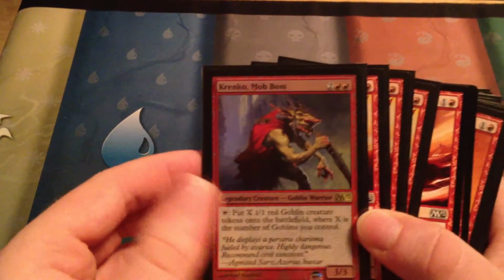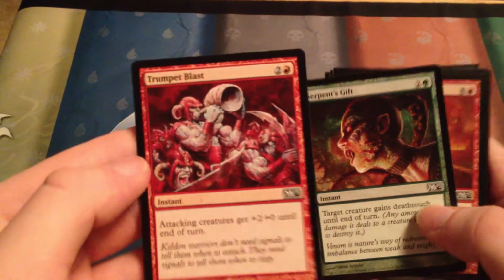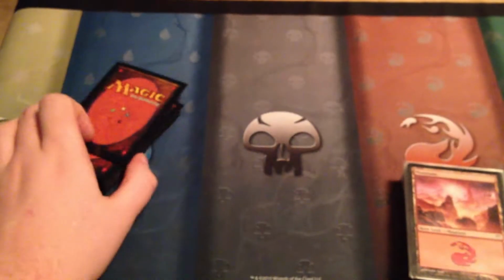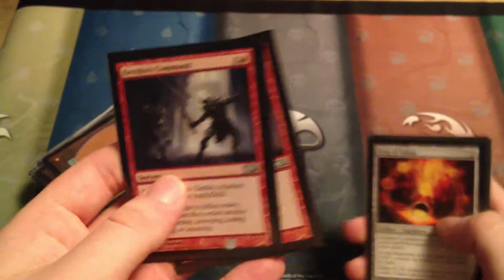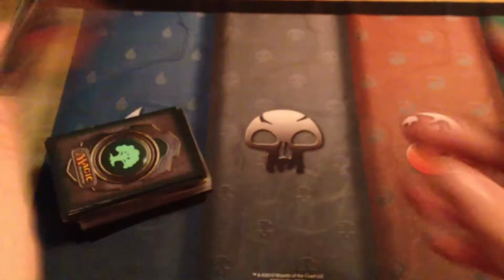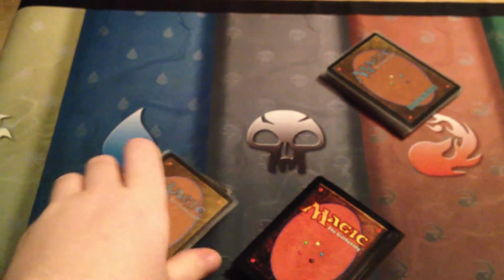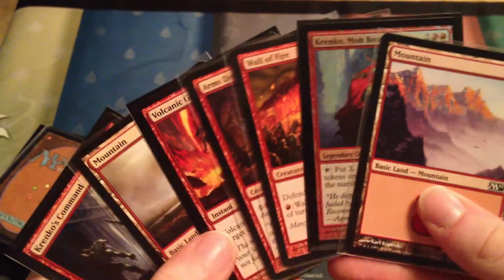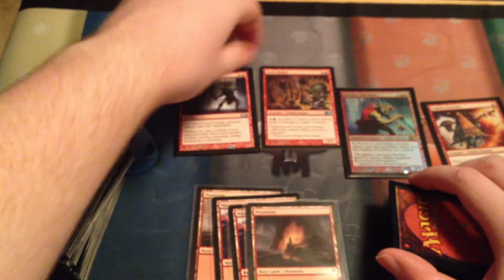Deck Tech #3: Red Goblins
Continuing my series of deck tech videos, I was asked about a Goblins deck by YouTube user Houndoomguy. So I decided to go ahead and make it. The only creature type in here is goblins with the exception of Wall of Fire for defensive purposes. All you need to start is the Mob Rule (Red/Green) intro pack. Hope you enjoy!

Want to know what videos I have filmed, uploaded, and am planning?